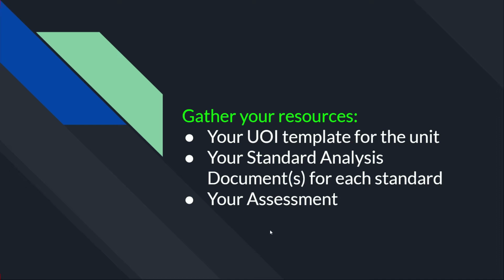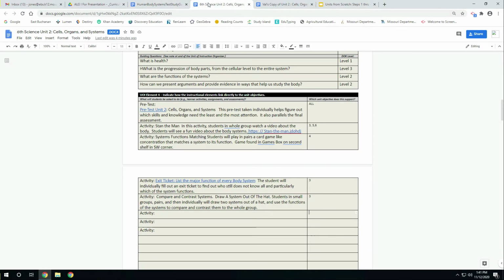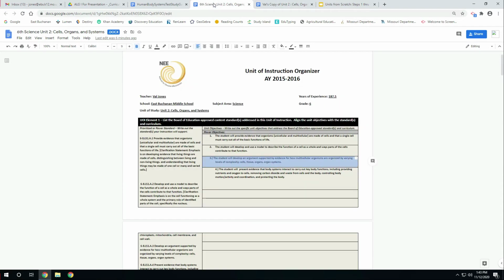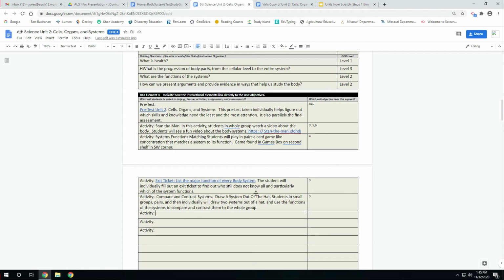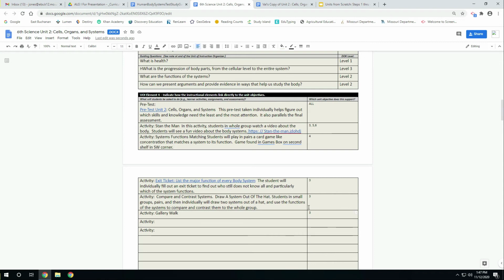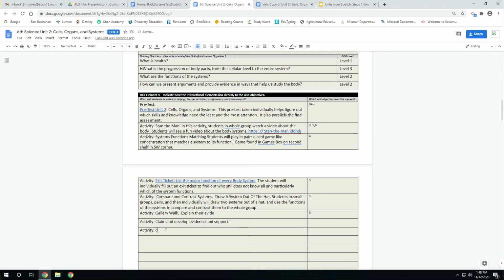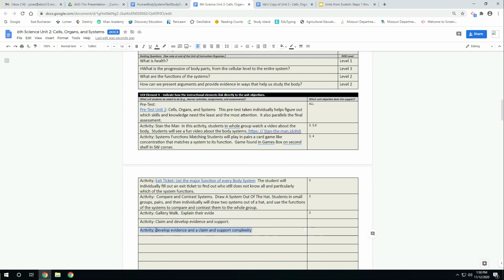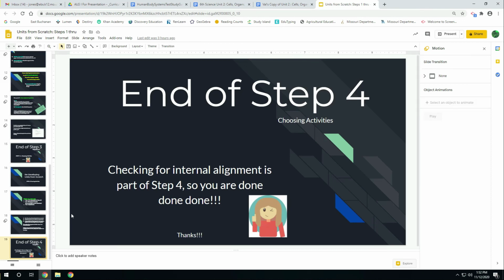Step 4 Choosing Activities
Choose activities and check for internal alignment between the standard, the assessment, and the activity!